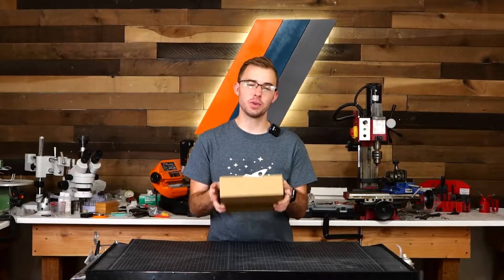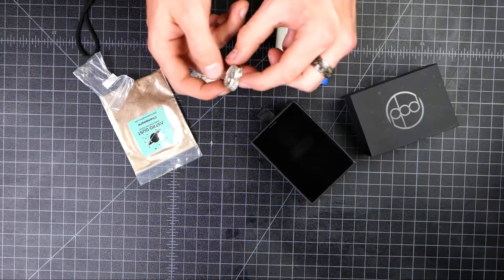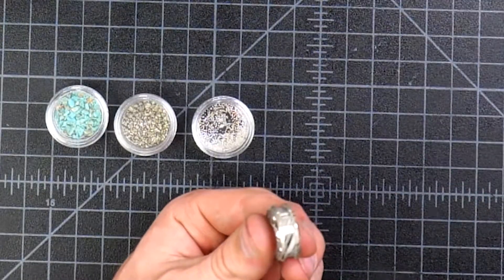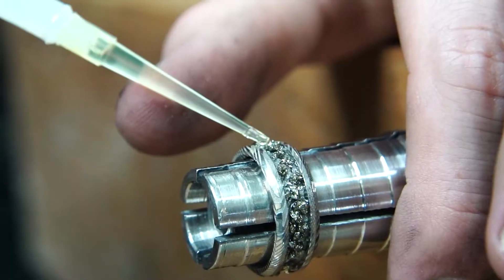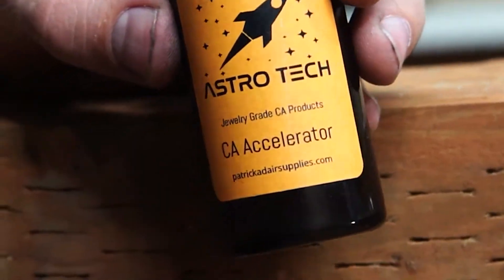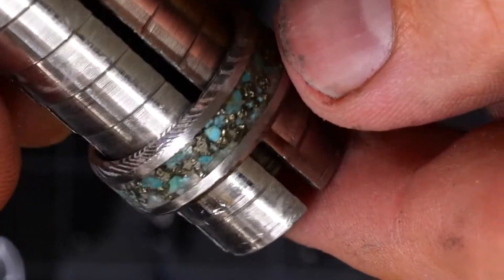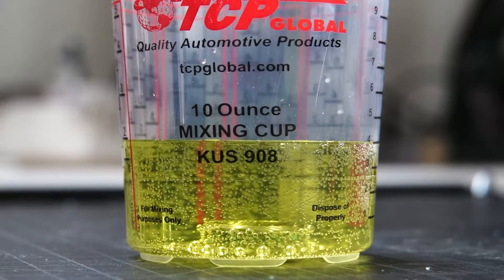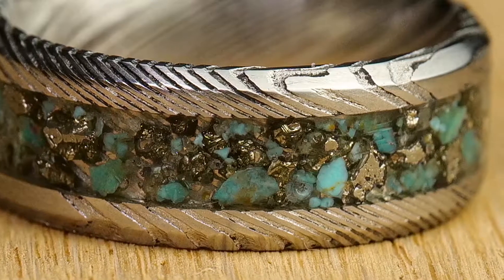How to make a Diamond-Inlayed Damascus Steel Ring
How to make a Damascus Steel and Diamonds inlay ring.

In this DIY ring tutorial, Patrick from Patrick Adair Designs will guide you step-by-step on how to make his powerful Triumph Ring. This tutorial is perfect for all skill levels, we will teach you lots of tips and tricks.  We use some of our most requested materials including a damascus ring blank, diamonds, turquoise, glow powder, color pigment, and more!  If you're interested in the subscription box, you can check out the link above.  If you'd like to design your own custom ring kit

This ring was included in our Ring Makers Subscription Box.  Check out the link at the top of the description and you can join our team of ring makers every month and get the materials shipped to you!

Where to get our materials and tools?

You can get all the materials in our rings from our

Mini Metal Lathe We Use
Cheaper Lathe Option
Dremel We Use